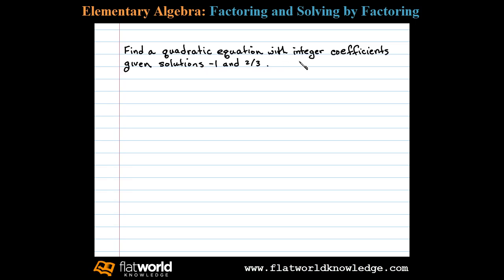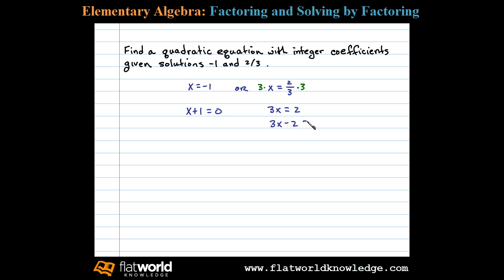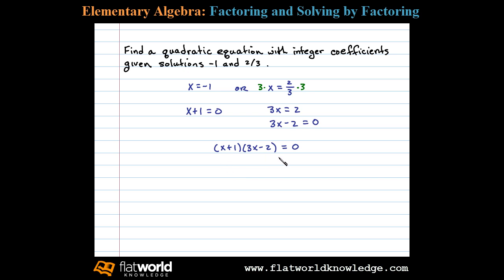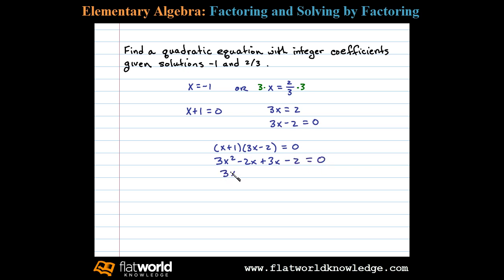Find a Quadratic Equation - Algebra fwk - TryThis06-0603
Find a quadratic equation with given solutions. Solving Equations by Factoring